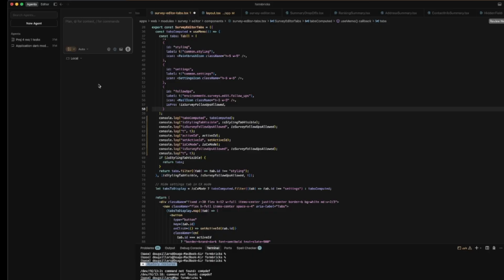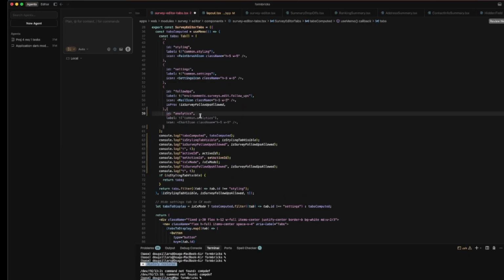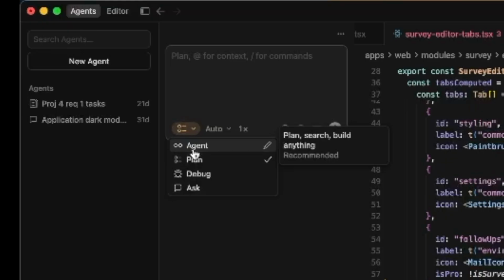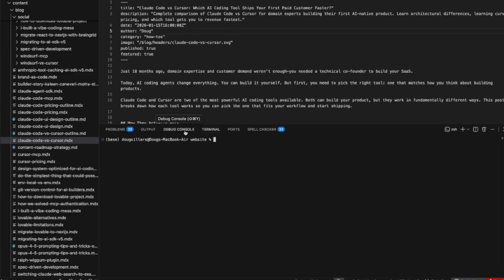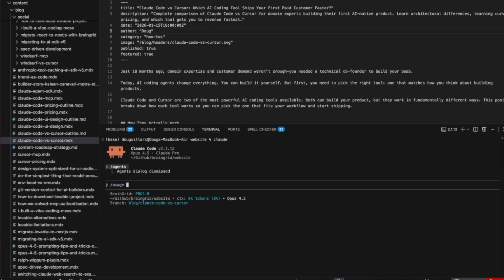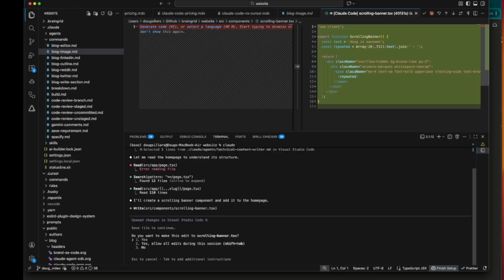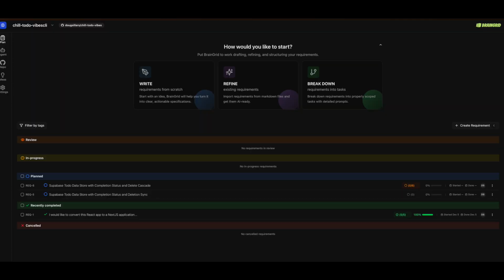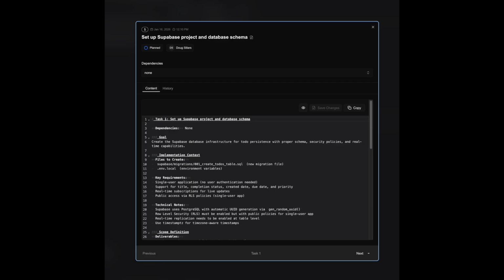Claude Code vs. Cursor: Which AI Coding Agent is Best for You?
In this video, Doug from BrainGrid breaks down the ultimate debate in modern software development: Claude Code vs. Cursor. While both are powerful agentic AI tools for writing code, choosing between them depends entirely on your specific workflow and whether you prefer a "coding-first" or "prompt-first" approach.
In this video, we cover:
• Cursor: The IDE Experience – Cursor is a full development environment that offers a seamless autocomplete feature. As you type, it predicts your next moves, making it ideal for developers who are comfortable with manual coding but want to significantly speed up their output. It also features an agentic mode for fixing bugs and an "auto-model" selector to help you save on tokens.
• Claude Code: The Terminal Powerhouse – Claude Code shines when used directly in your terminal connected to a GitHub repository. It is designed for a prompt-first workflow, allowing you to build large features or perform deep analysis through English language instructions. It includes useful shortcuts like /agents and /usage to track your progress and token consumption.
• Pricing Breakdown – Both tools start at $20 per month. We discuss how each platform handles overages—Cursor via a "pay as you go" API rate and Claude through session-based limits and token rates.
• Supercharge Your Workflow with BrainGrid – Discover how to use BrainGrid’s MCP (Model Context Protocol) to generate high-quality requirements and specifications. By providing more detailed prompts through BrainGrid, you can ensure higher quality code from both Claude and Cursor.
Which one should you choose? If you want a tool that works with you as you type, Cursor is likely your best bet. If you prefer building from detailed specs and prompts, Claude Code is a fantastic choice. Or, as Doug suggests, you can even use both to get the best of both worlds.